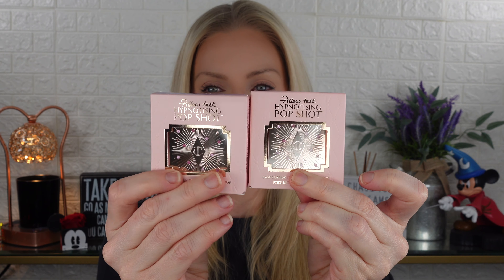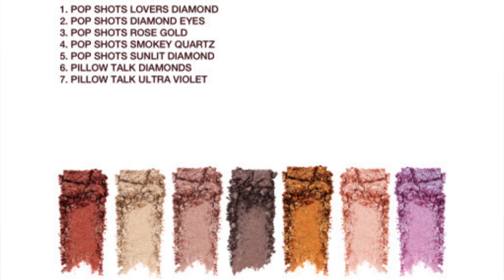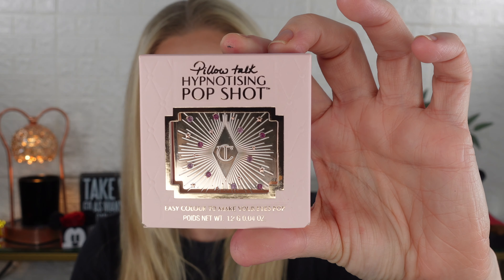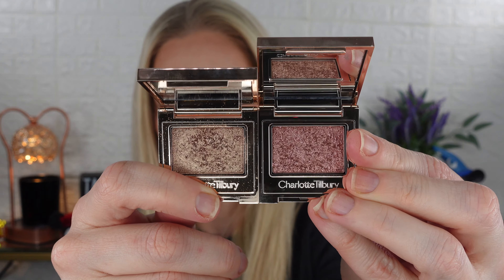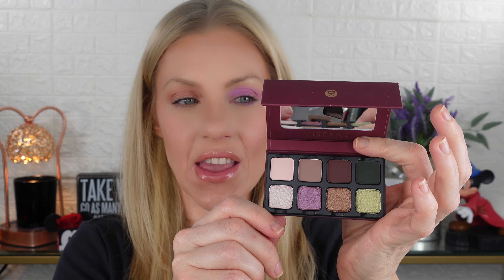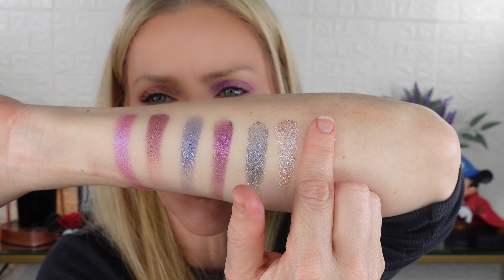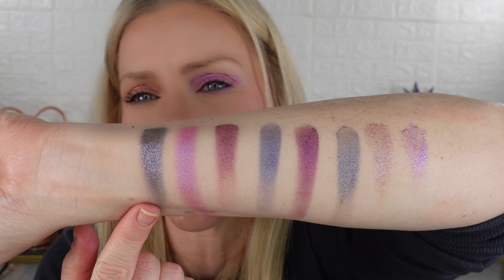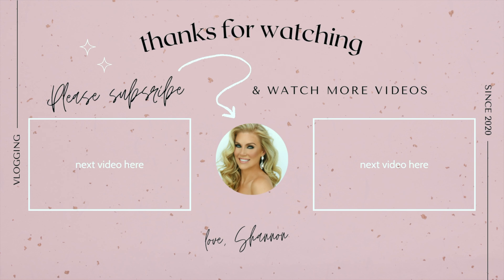TRYING THE 2 NEW CHARLOTTE TILBURY HYPNOTISING POP SHOTS \ CAN ULTRAVIOLET BE DUPED?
I finally got my hands on the 2 brand new shades of the @CharlotteTilbury Hypnotizing Pop Shots, Pillow Talk Diamonds, Diamond Dimension and Pillow Talk Ultra-Violet, Multi-Dimension.
The Hypnotising Pop Shots were the STARS of the Charlotte Tilbury Holiday collection, and she has formulated 2 diamond-inspired shades to bring them into her ICONIC Pillow Talk world!
- Pillow Talk Diamonds is a sparkling rose-gold eyeshadow with a crystal-light shimmering foil finish, perfect for every PILLOW TALK PARTY!
- Pillow Talk Ultra-Violet is a sparkling violet eyeshadow with a magic MULTI-DIMENSIONAL finish for MOLTEN EYES to magnetise!

Today I try both, compare them to the previous pop shots shades and I try to see if I can dupe the twice sold out Ultra-Violet shade with anything in my collection.

Mailing address:
Shannon Ford
21001 Pines Blvd. Unit 7843